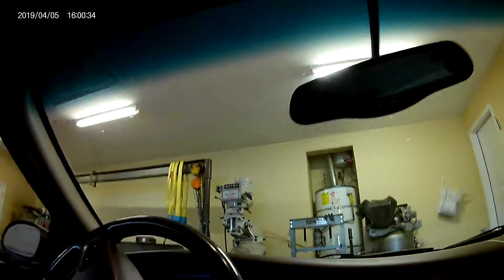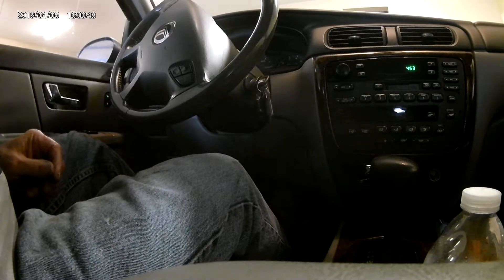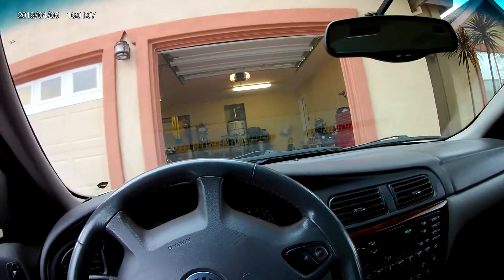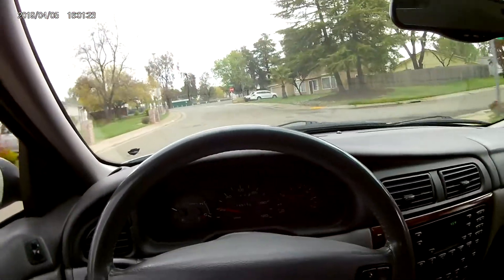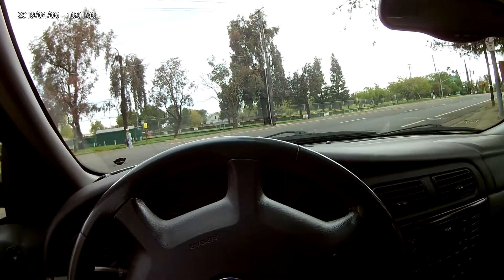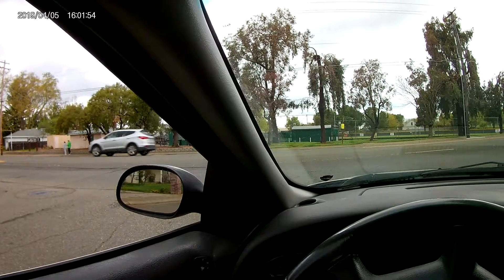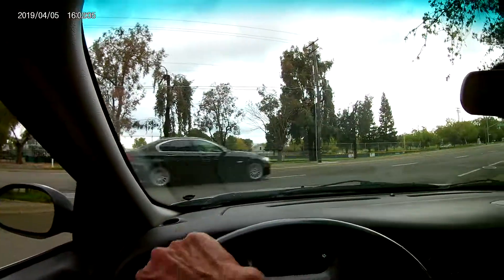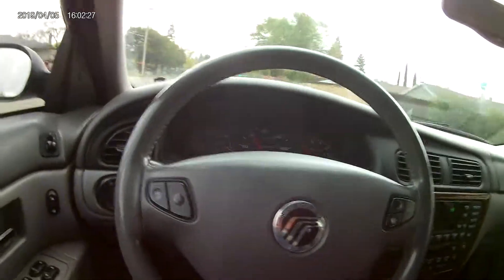Ford Taurus / Mercury Sable Lower Control Bushing Replacement (3)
Road Test after Replacing Lower Control Arm Bushings